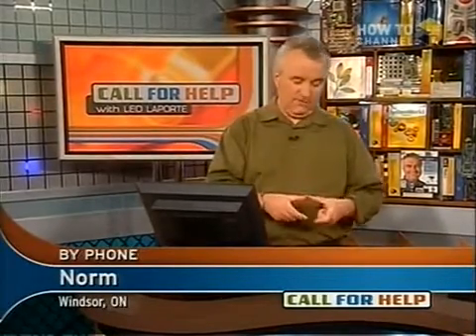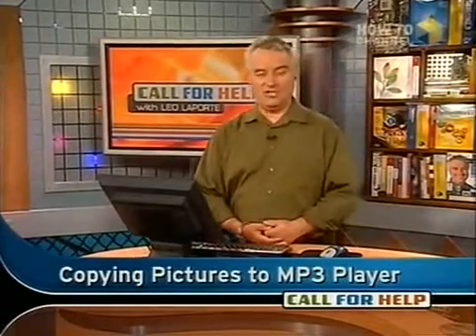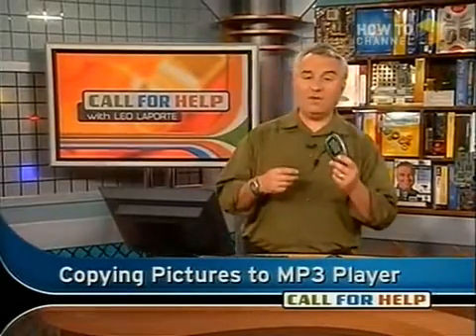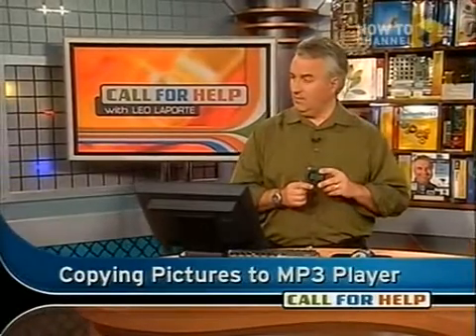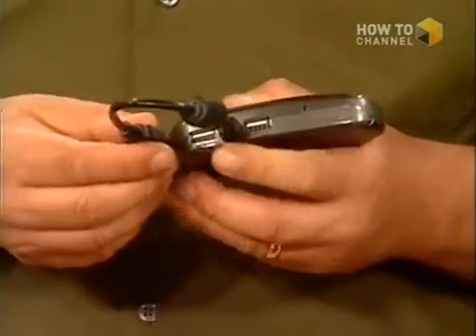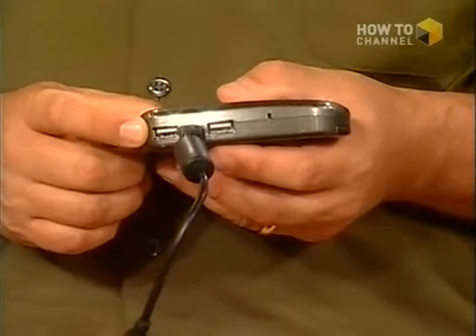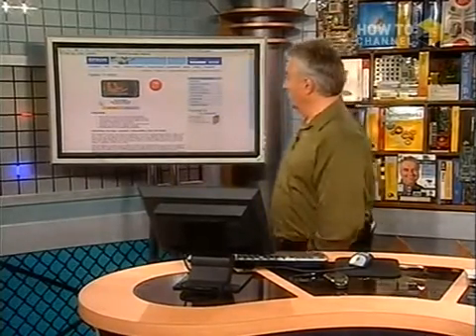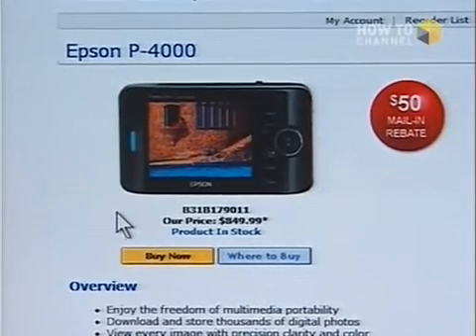copying pictures to Mp3 player